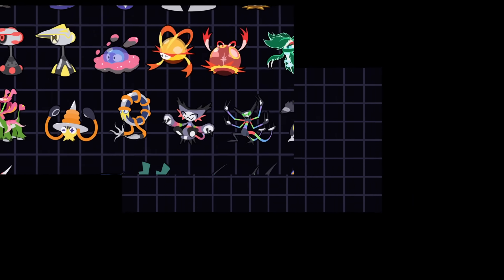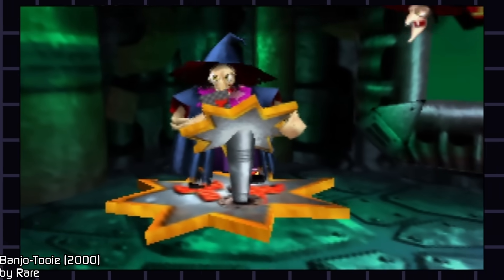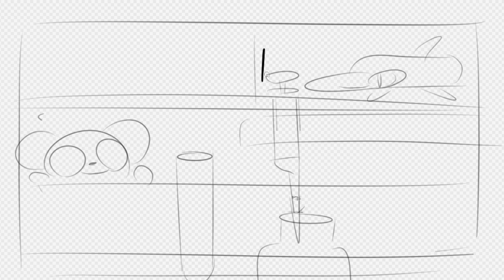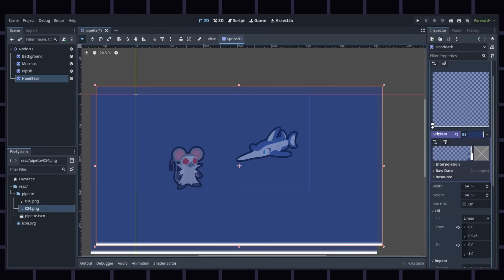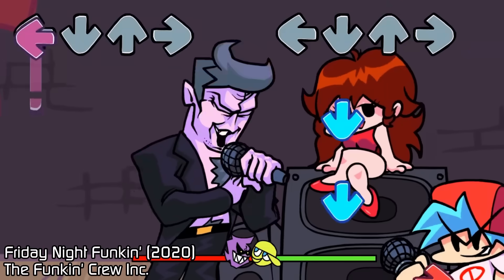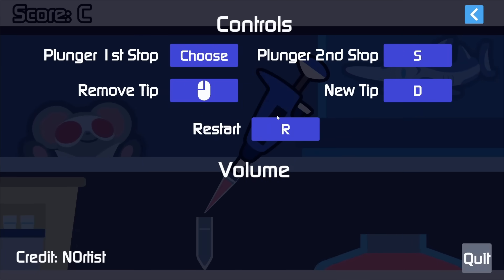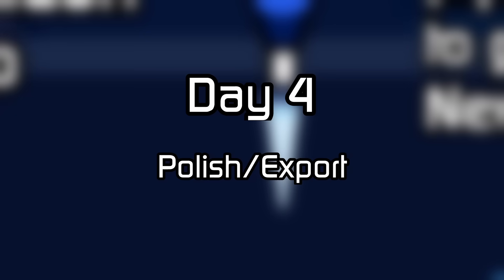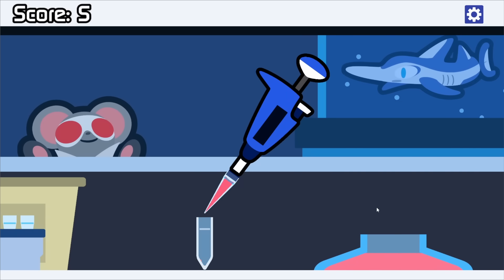Can I Make a Game in One Week?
After all this talk about games, can I actually make one? Allow me to show you my journey in making my first Godot game in one week.